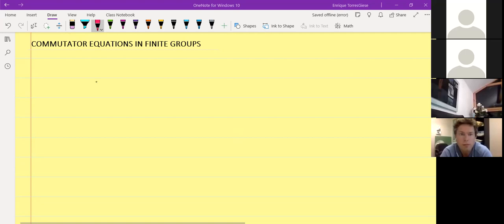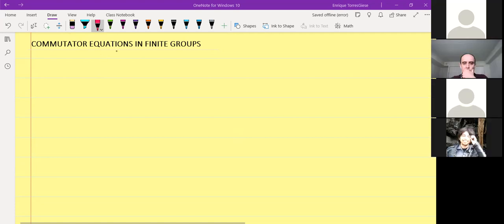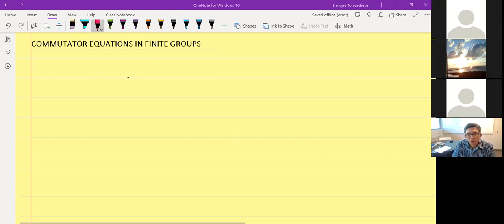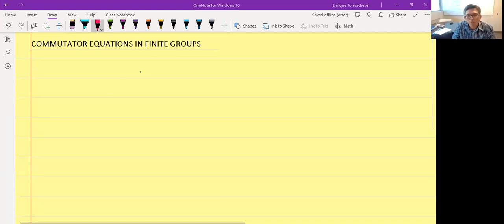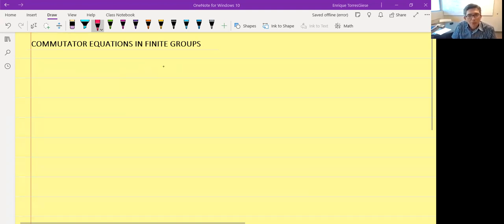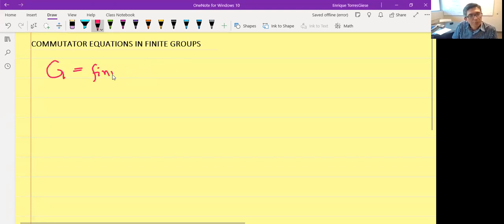SHCS 2021 | Torres-Giese | Commutator Equations in Finite Groups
Workshop on Spaces of Homomorphisms and Classifying Spaces, Sept 7 2021, by Enrique Torres-Giese (Trinity Western University)